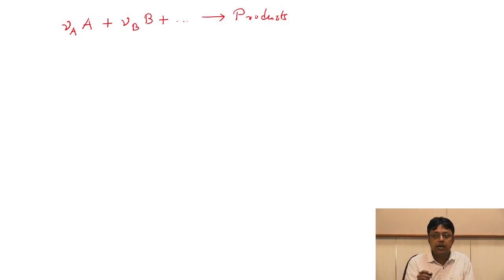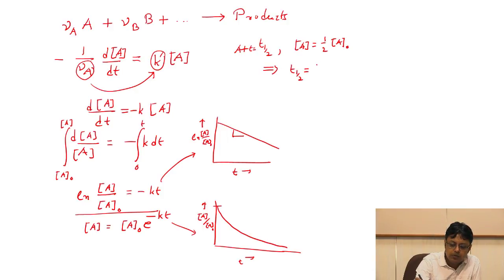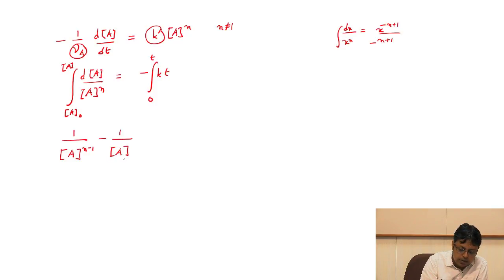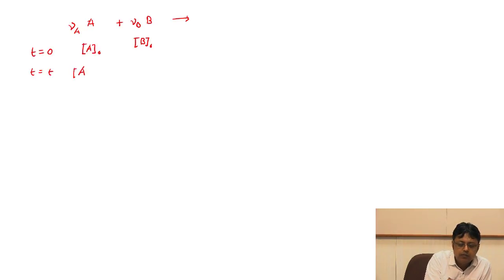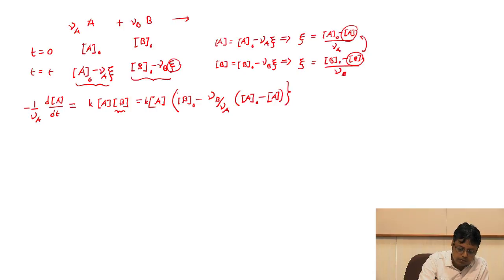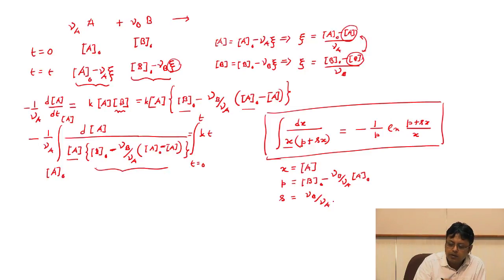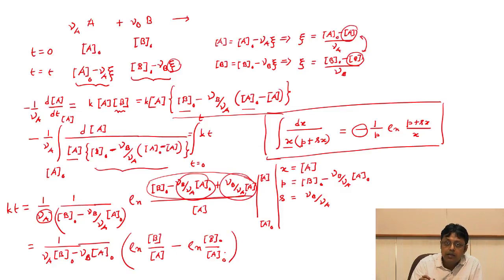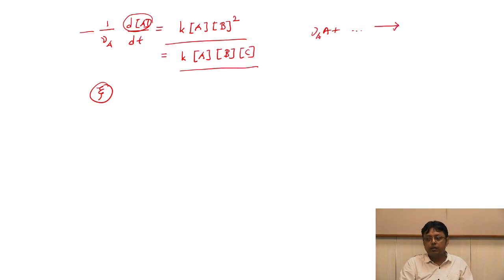Chemical Kinetics: Rate laws - part 2